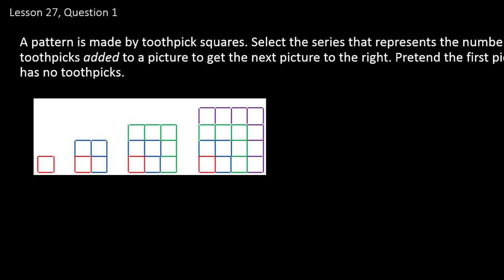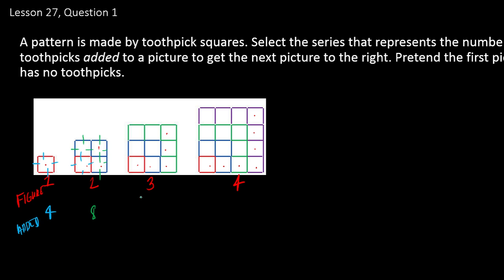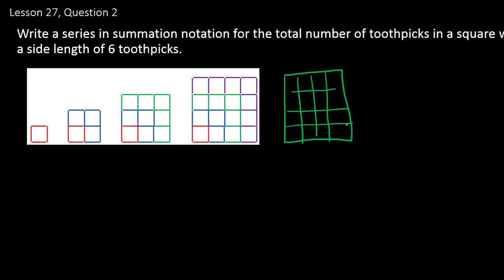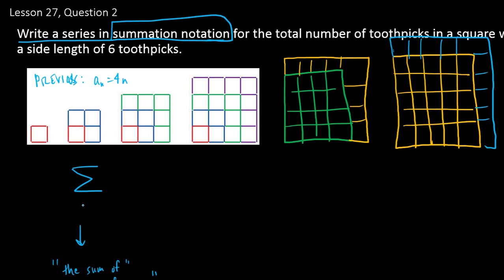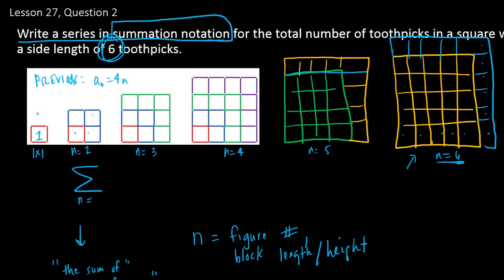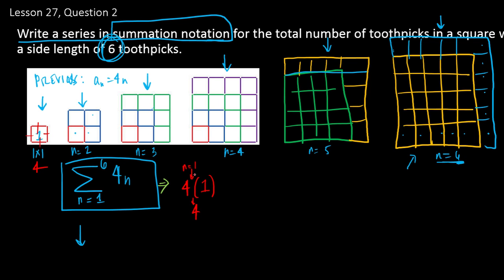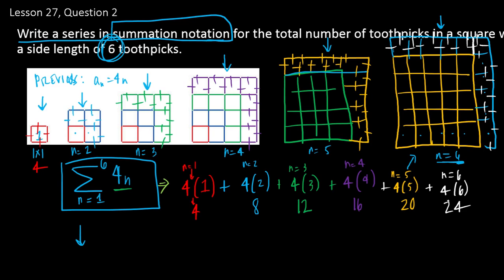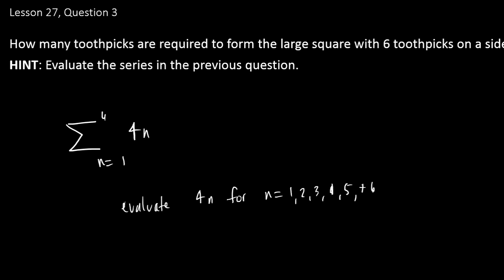Alg 2B P6 L27